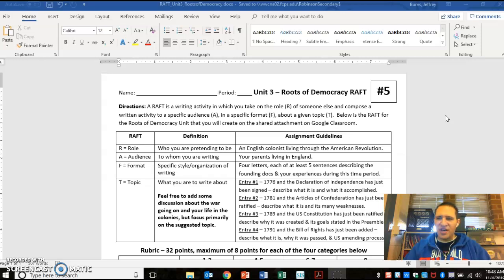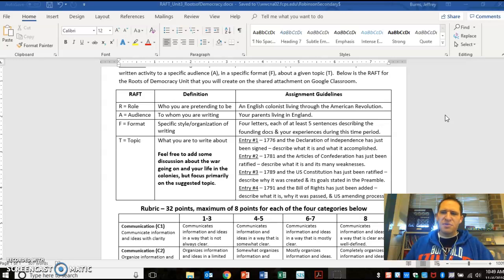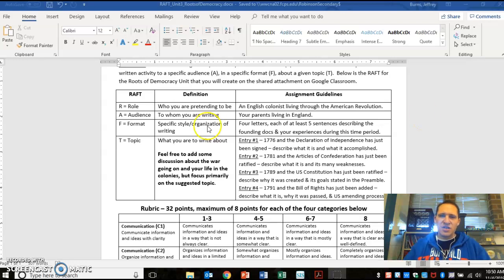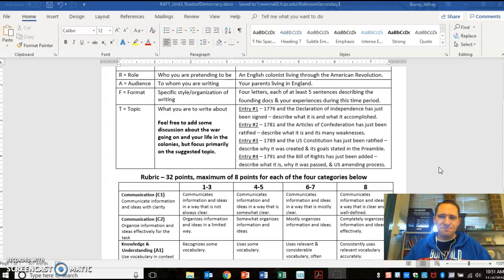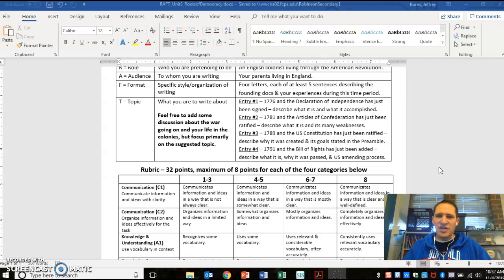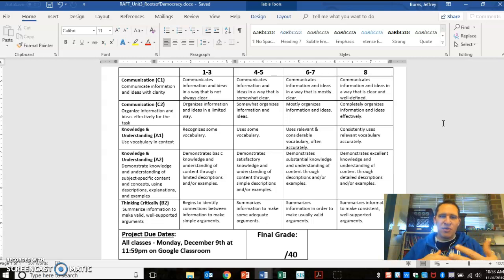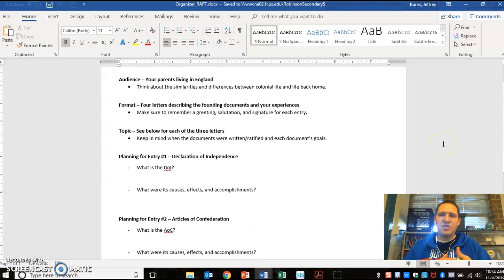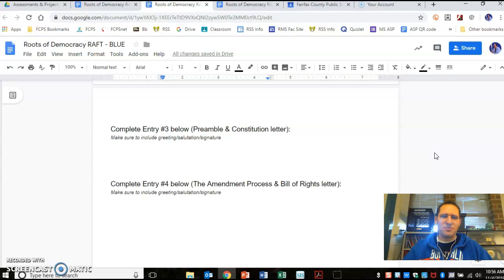Unit 3 RAFT Project Intro 2019